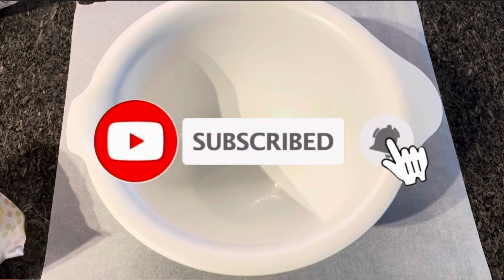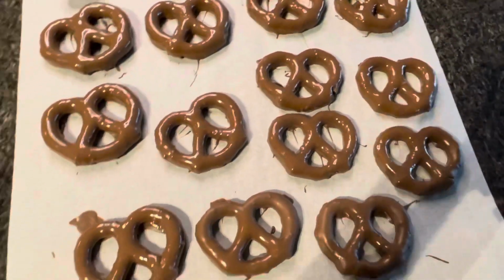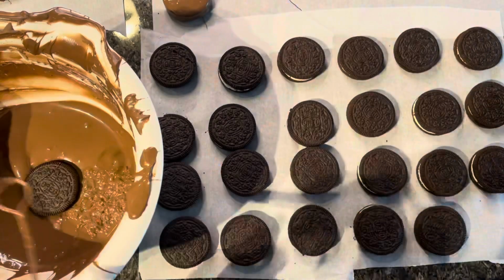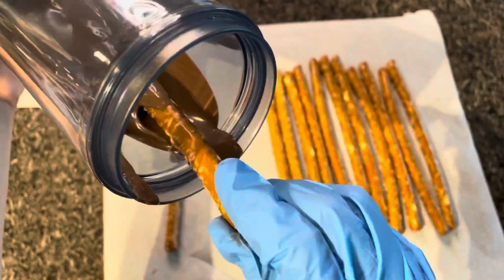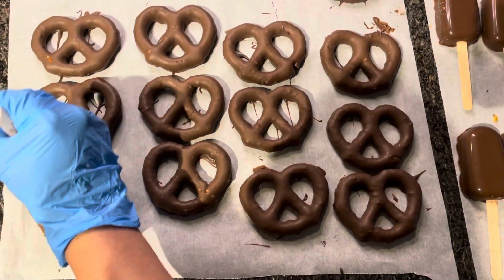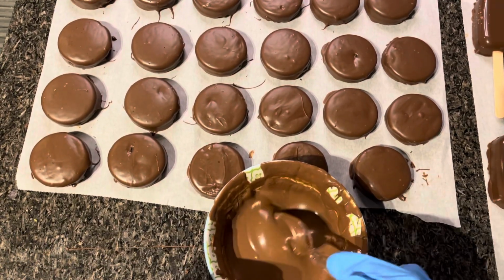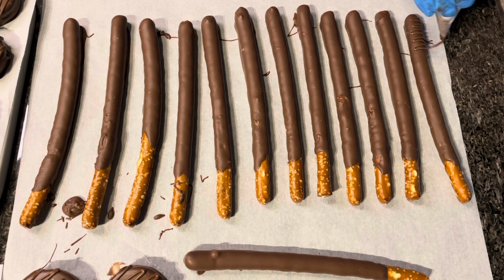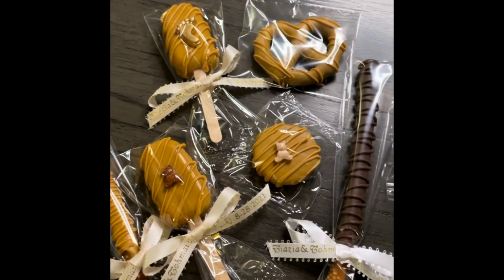Chocolate Covered Oreos and Pretzels